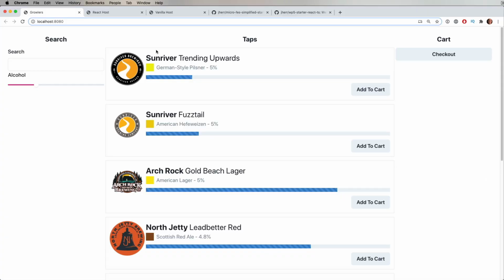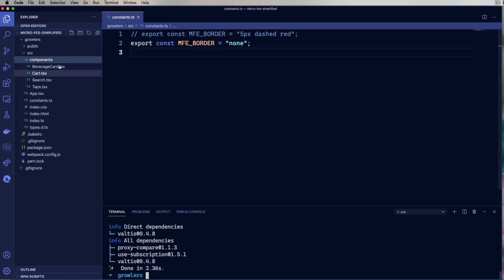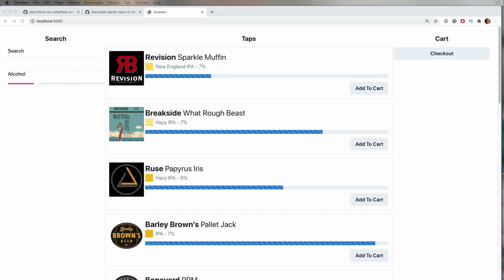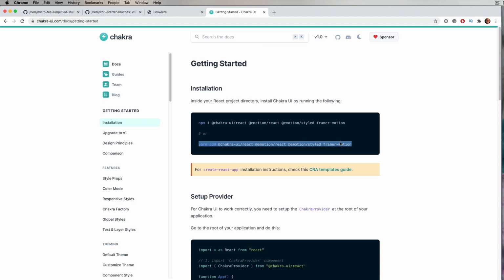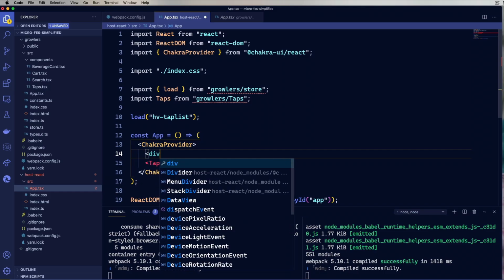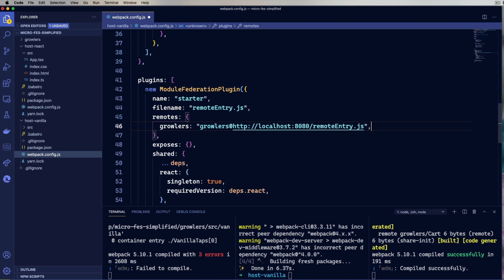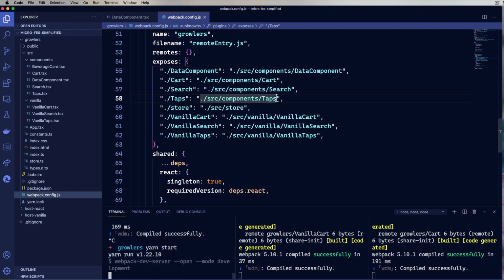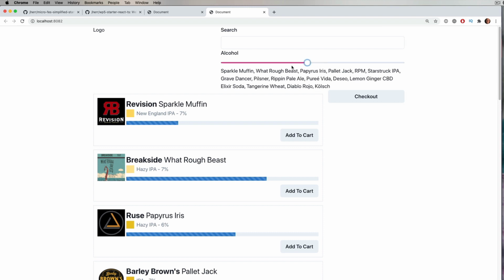Micro-FEs Simplified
Let's use Module Federation to make Micro-Frontends easy!